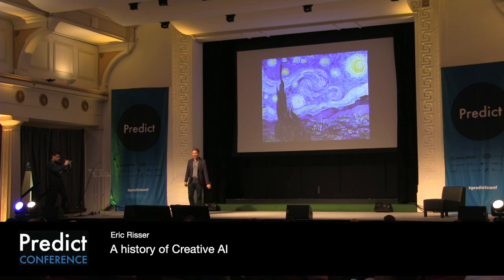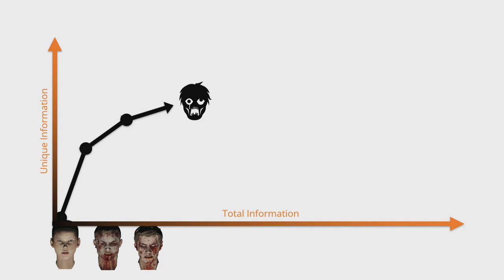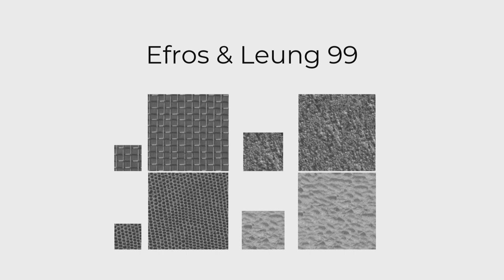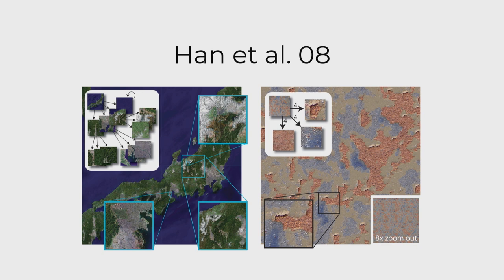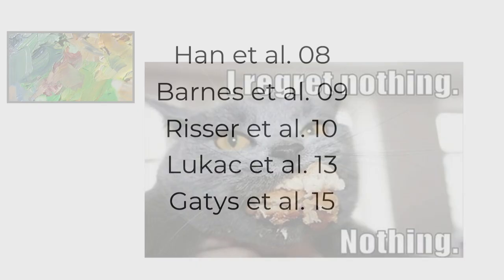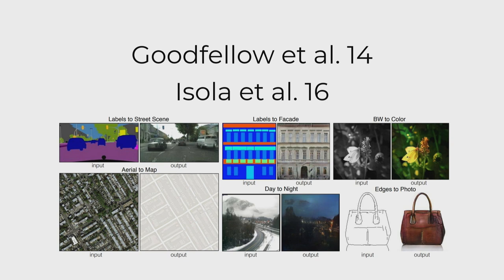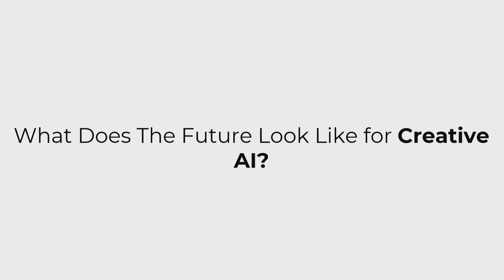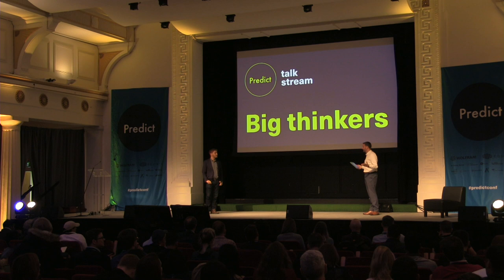A history of Creative AI: Eric Risser